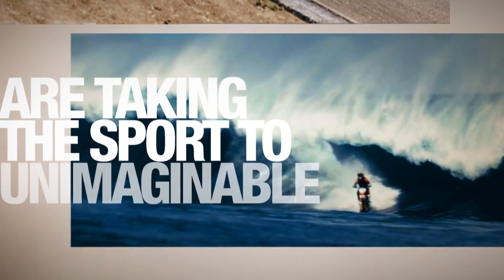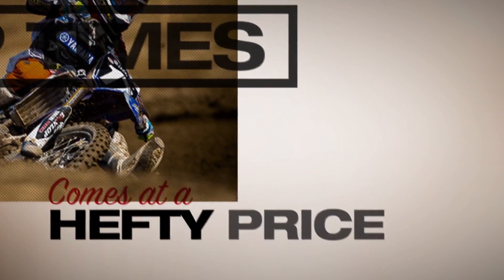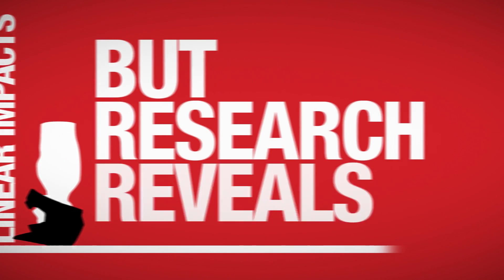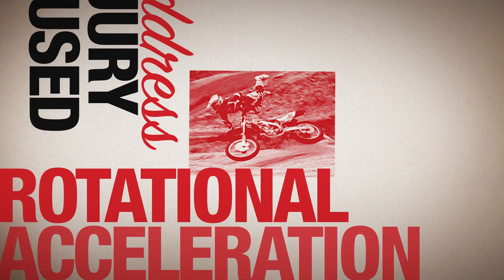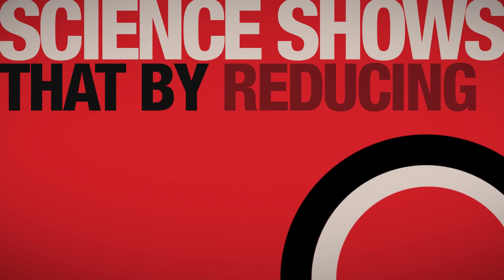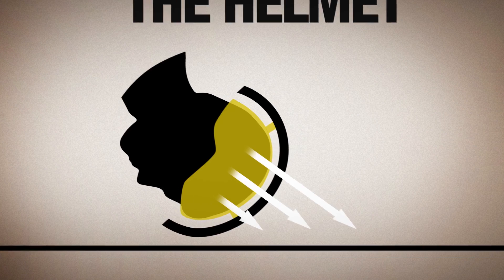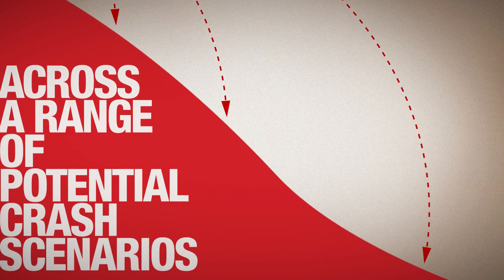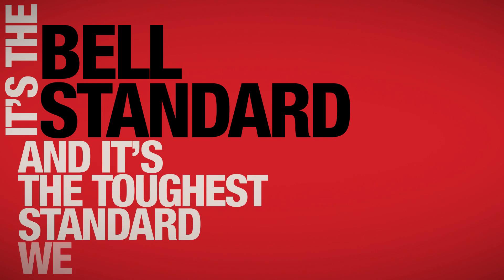Bell Motocross helmets with MIPS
Bell MX-9 dirtbike helmets are equipped with MIPS. This video explains how the MIPS system protects your head.

MIPS: WHY IT’S IMPORTANT
When a head rotates quickly and comes to a sudden stop, the rotational acceleration can cause the brain tissue to experience high levels of strain. The stretching of the tissue that can be caused by these motions can result in various types of brain injury. We believe that helmets equipped with MIPS technology can provide an additional measure of protection in certain impacts.

MIPS: HOW IT WORKS
MIPS uses a slip-plane system that moves inside the helmet, mimicking the brain’s own protection system. This layer is designed to rotate inside the helmet with the intent to potentially slow or reduce the amount of energy transferred to or from the head. Science tells us that if we can reduce the strains associated with rotational acceleration, we might reduce the risk and severity of brain injury.